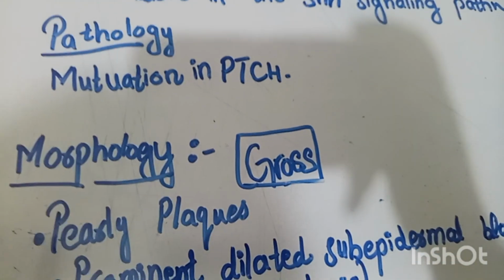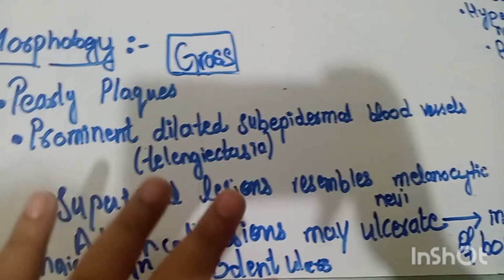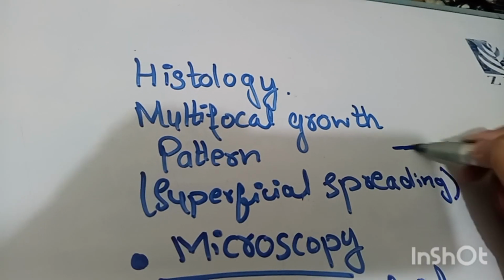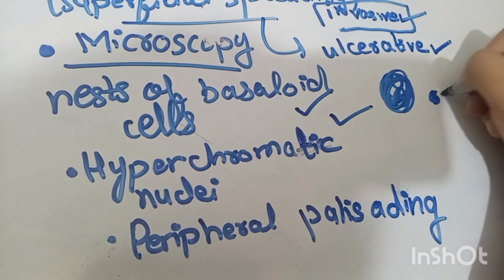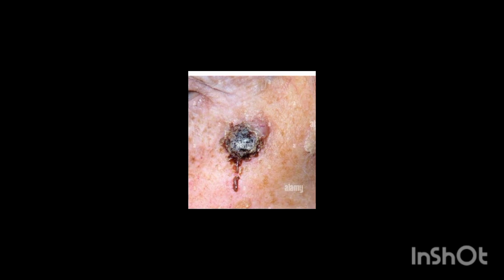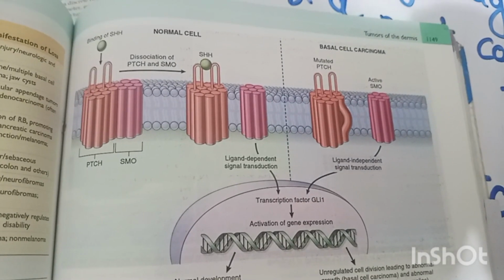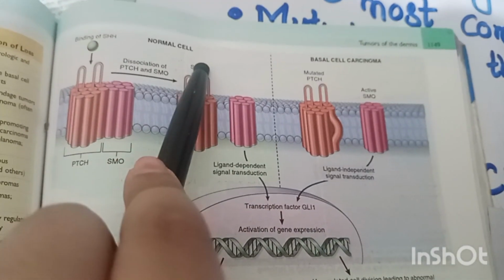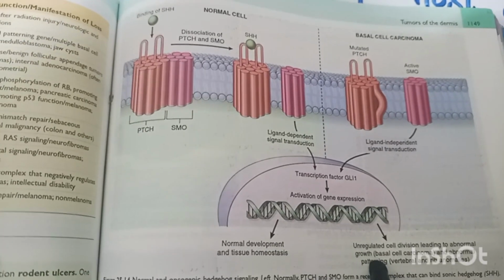Basal cell carcinoma